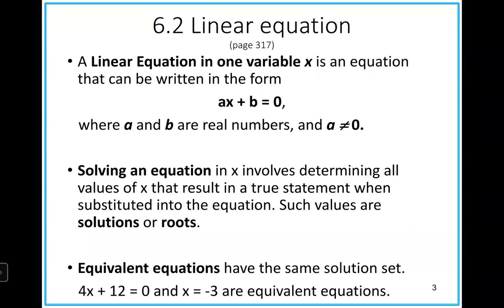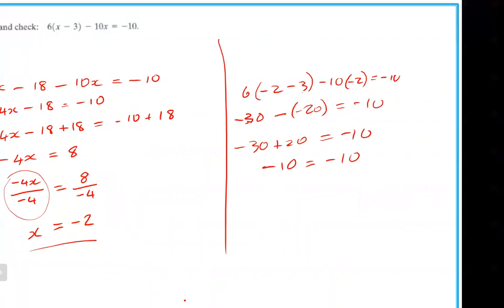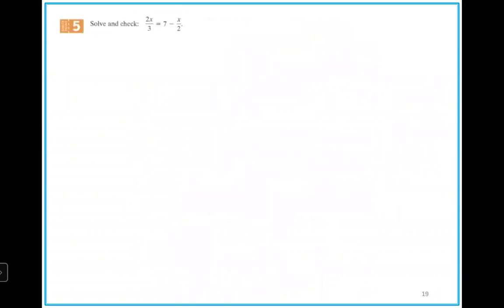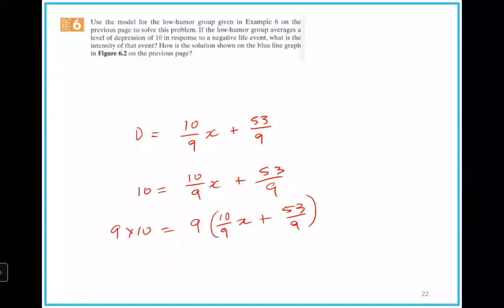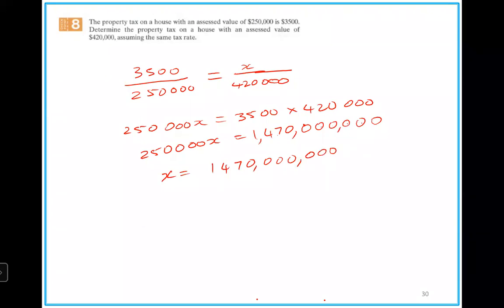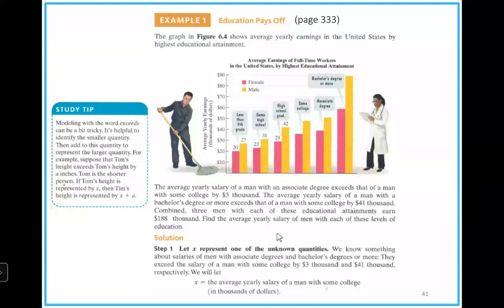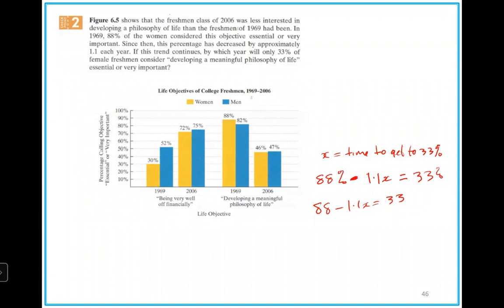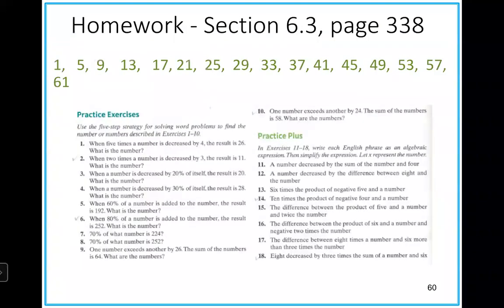Math 140 - March 19